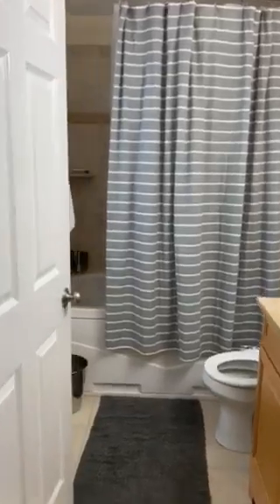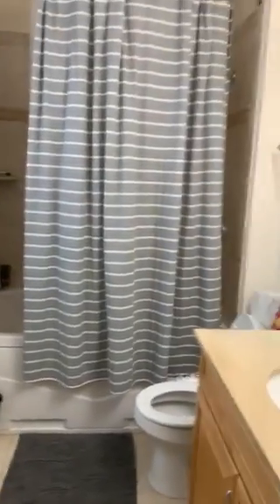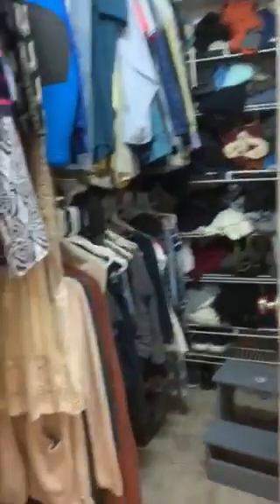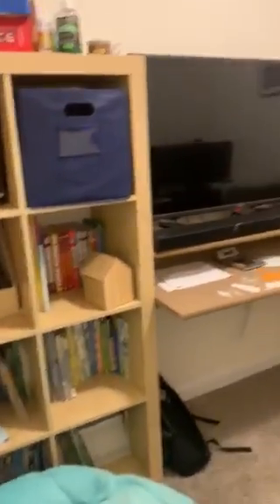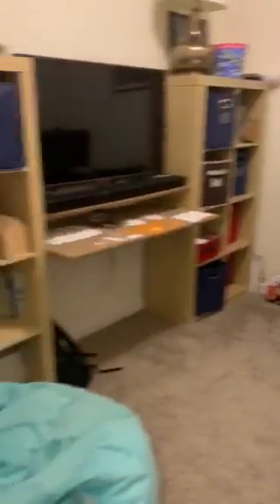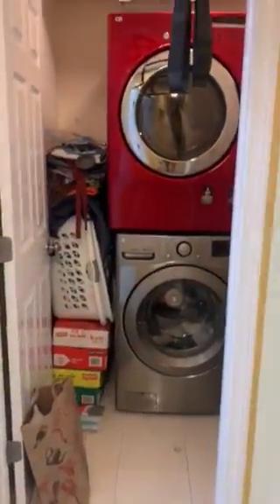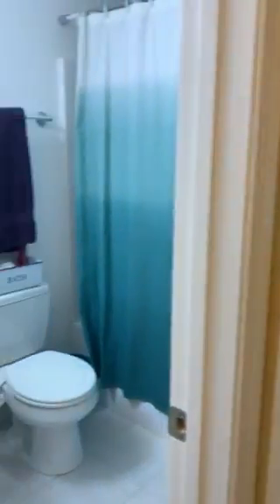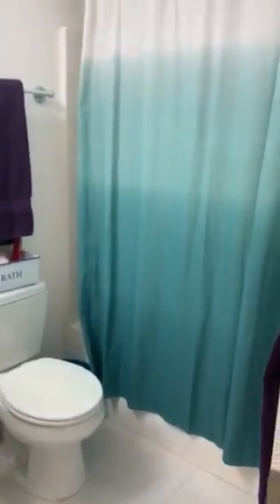Harard Video Tour Upstairs